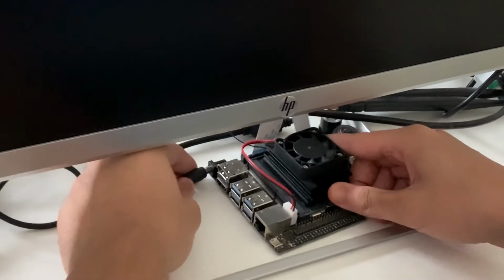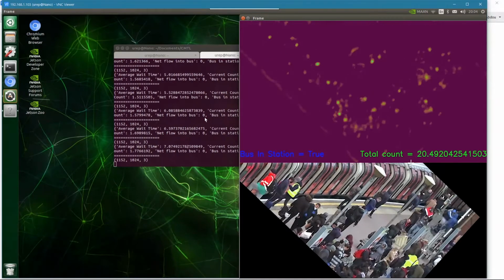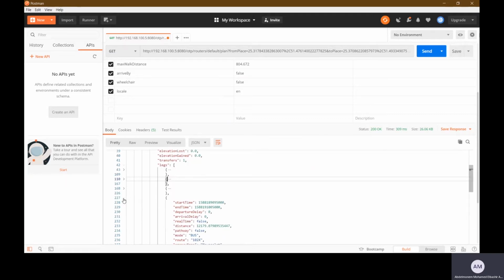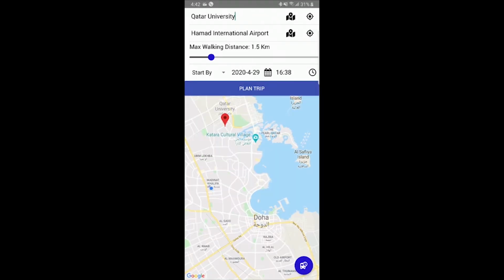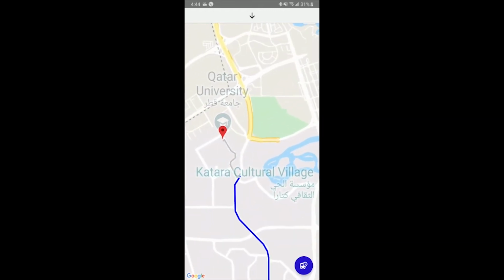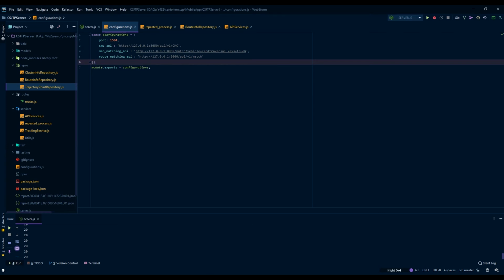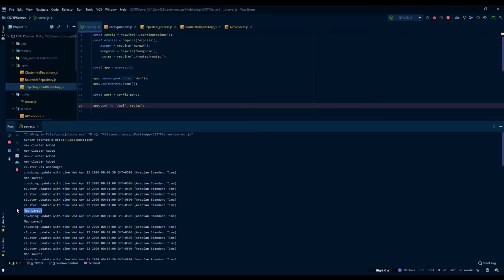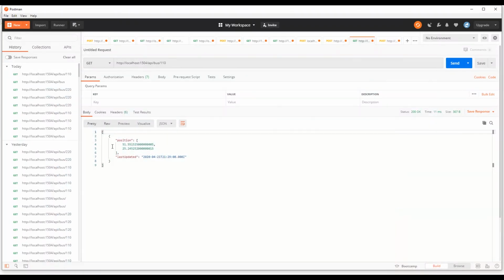Crowdsensing based journey travel planner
Spring 2020 Computer Science & Engineering Senior Project demo at Qatar University.

Project Title "Crowdsensing based journey travel planner"

Supervised by Dr. Abdelkarim Erradi

Done by:
    Mohamed Abdou
    Abdelmonem Mohamed
    Hussein Aly